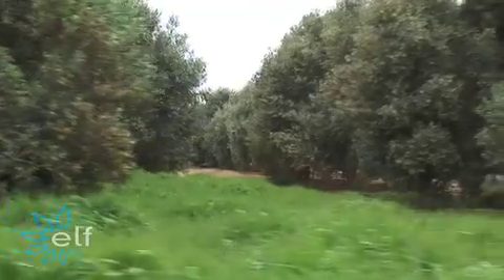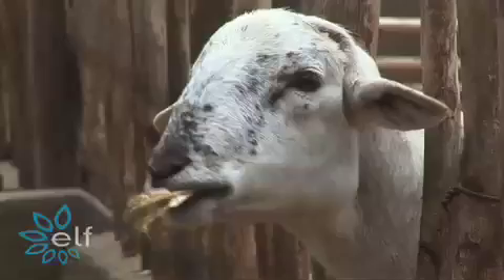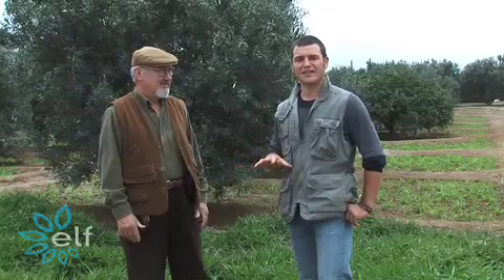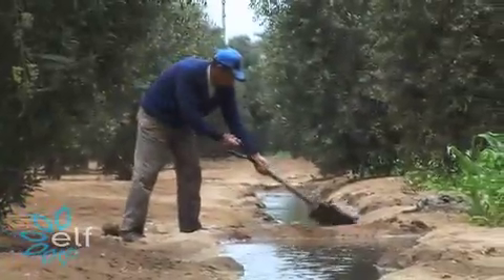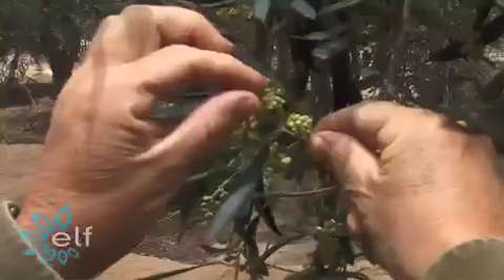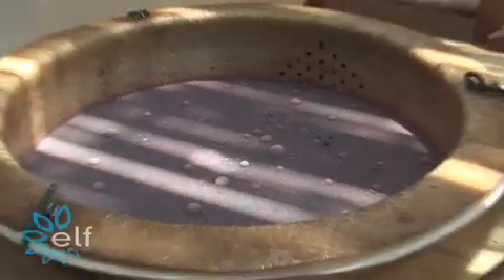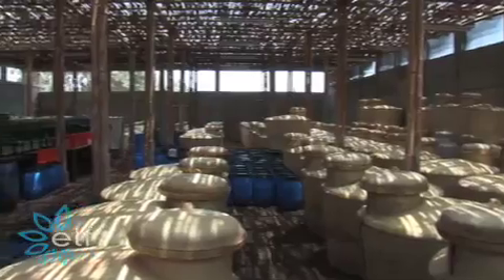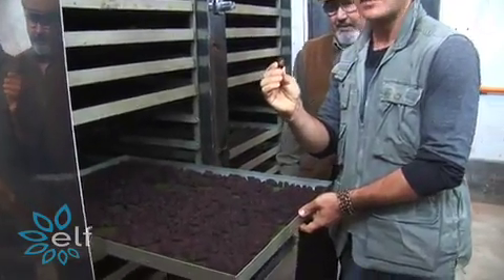Organic Olives - ELF Essential Living Foods, Inc.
Think Organic presents a special short on Peruvian Organic Olives by Essential Living Foods, INC. Tomas of Think Organic had the pleasure of exploring the farm and return with this fantastic video. Our team consisted of Tomas as the Field producer, editor and creator of motion graphics. Amir Magal, amirimage.com, shot the video and photo content. Our host and founder of Essential Living Foods. INC. Christopher Daugherty. EssentialLivingFoods.com Jose Vico, Co-host and owner of the Organic Olive farm.

OLIVICO Olive products are the "finest olives available in this worldly market"

California Office:
Essential Living Foods, Inc.

On a high desert plain just 100 miles south of LIMA, a 50-hectare plantation was established in the late eighties by Jose Vico & Family and now presently employees over 30 families. The olive products are grown, harvested and processed with the extraordinary care that precludes the necessity of chemical intervention. For that matter this farm has NEVER used any chemicals or insecticides! Jose & YeniferThe fertilizers are naturally grown throughout the plantation to create a rich bed of humus and a Permaculture environment has been created with the integration of Eucalyptus, Casuarina, Pomegranates and Citrus varieties maintaining the highest degree of bio-diversity. The olives used in all of our products have been hand harvested at the peak of maturity. They are cold washed and hand selected for size and most appropriate use. Our Olives are proudly Certified Organic by the BioLatina Organization in Lima -- Peru, which is (IFOAM & USDA/NOP approved) and is in compliance with EEC Regulation 2092/91 "Organic Production of Agricultural Products"

Certified KOSHER for PASSOVER & PARVE by Rabbi Guillermo Bronstein (President of the Asamblea Rabínica Latinoamericana), Certification Contract #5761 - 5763.

Peruvian OlivesOLIVICO olives are available in light brines containing only the finest Lima sea salts. Only the finest large and jumbo olives are selected. Full ripe black olives are available in light brine, large and jumbo green olives are available in light brine, or seasoned with organically grown aromatic herbs like bay leaves and thyme.

Our Dried Black Olives "the one of a kind in the marketplace" areOlivico Olives allowed to completely mature on the tree and fall naturally. They are hand harvested and sun dried for 5 to 7 days. After this they are brought into a climate controlled facility were they continue dehydration at Cold temperatures to maintain superior quality. Finally they are flash-washed with cold steam vapors to lightly clean the exterior of the olive and packaged accordingly.